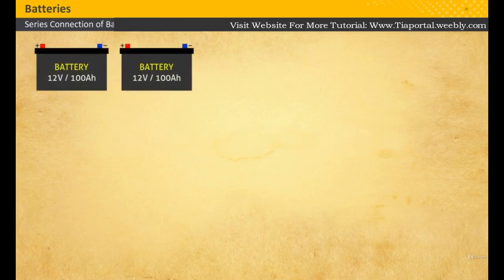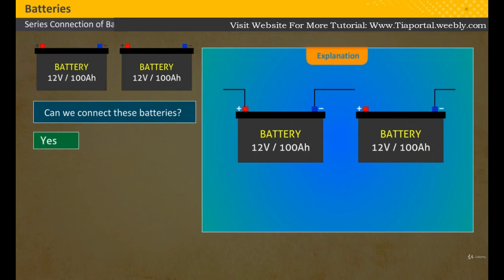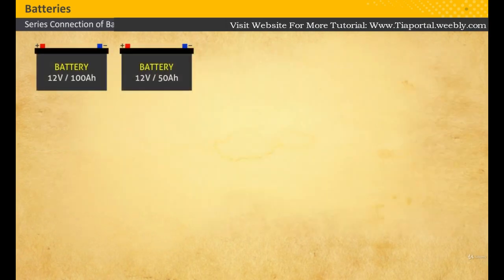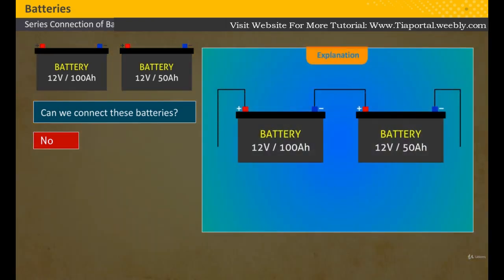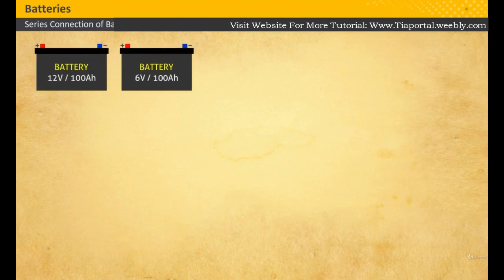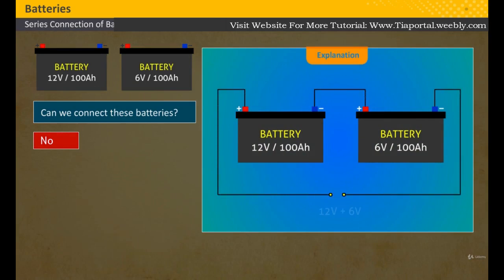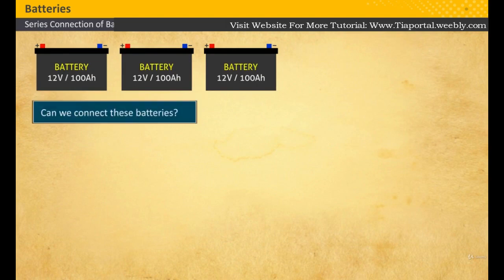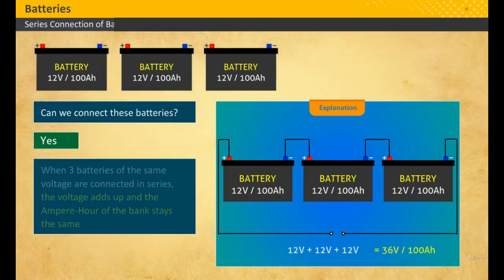24- Series Connection Of Battery | Basics of Solar Energy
for complete courses on Solar Energy ann Electrical Engineering.

and submit contact form directly and easily. We check contact form every 2nd day and reply as soon as possible for us.

100% Free Courses (in Hindi Urdu English):
For complete courses of industrial and ship electrician and electrical engineering, visit this